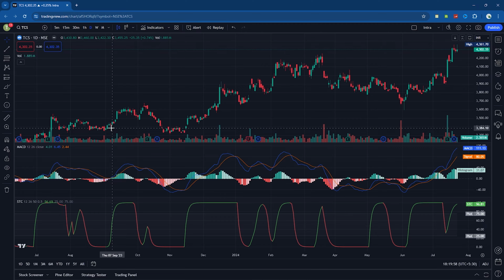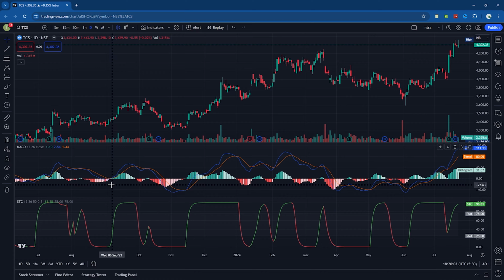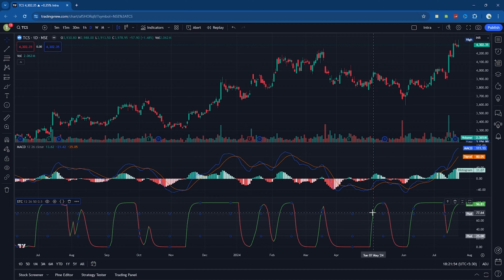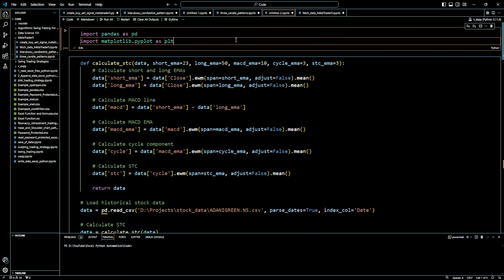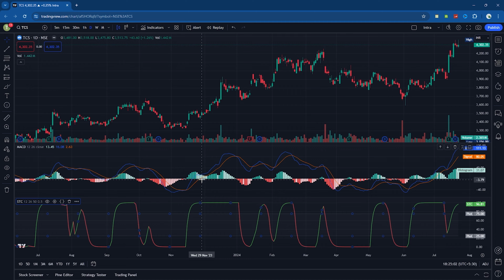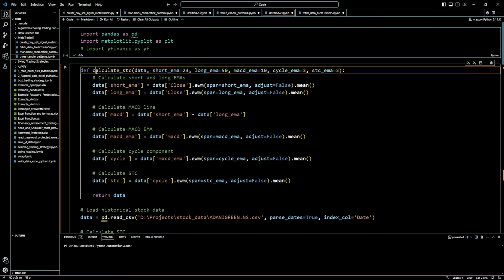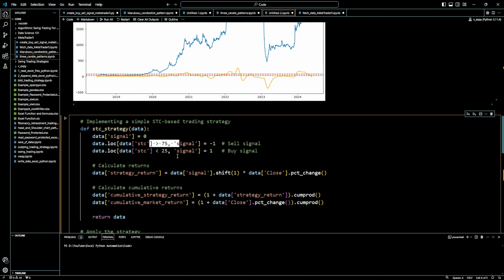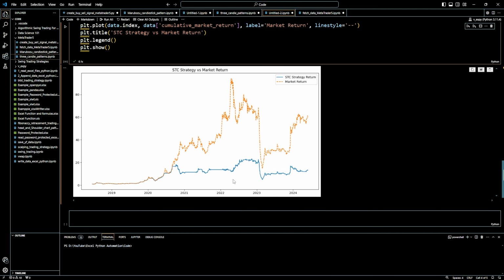Schaff Trend Cycle (STC) Trading Strategy Indicator | Algorithmic Trading With Python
The Schaff Trend Cycle (STC) is a powerful and advanced indicator for identifying market trends in algorithmic trading. Unlike traditional indicators, the STC combines the speed of the MACD (Moving Average Convergence Divergence) with the cyclic behavior of stochastic oscillators, making it exceptionally fast in detecting trends. The STC uses a double-smoothed EMA (Exponential Moving Average) and cycles to generate buy and sell signals, making it highly effective in various market conditions.

0:01:00 - Introduction to the Channel and STC
Overview of the Scarf Trend Cycle (STC), how it's different from traditional indicators, and its usefulness for identifying market cycles.

0:02:00 - Understanding STC with MACD
Explanation of the limitations of MACD and how the cycle component improves the STC indicator.

0:03:00 - Analyzing the STC Signals
Interpreting the STC signals with examples, and understanding how the STC oscillates between 0 and 100, similar to RSI.

0:05:00 - Calculating Returns and Strategy
Demonstrating how to calculate market returns and STC strategy returns, with emphasis on cumulative strategy.

0:08:00 - Comparing Market and STC Returns
Comparing STC strategy returns with market returns and discussing the importance of consistent returns in algorithmic trading.

0:08:25 - Conclusion
Summary of the tutorial and final remarks about the STC strategy.